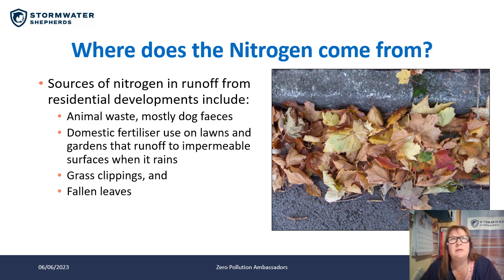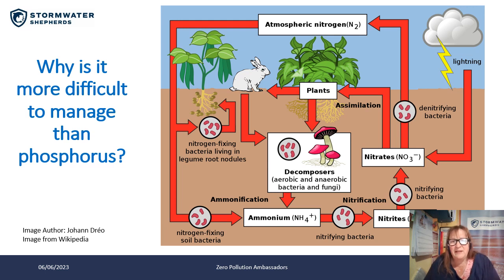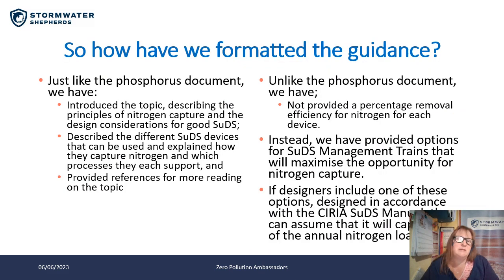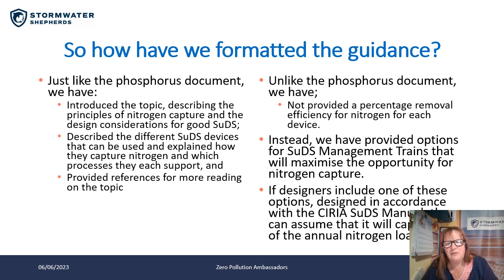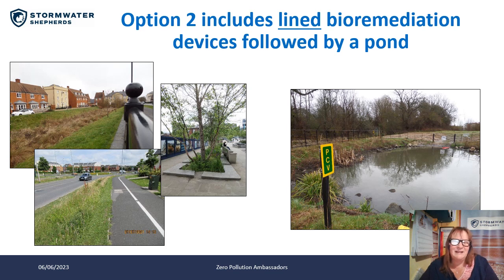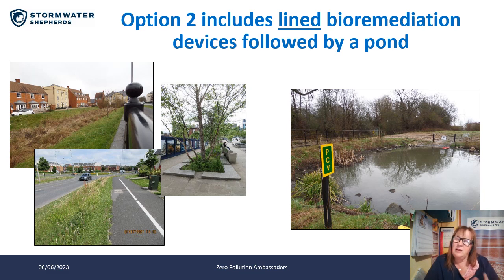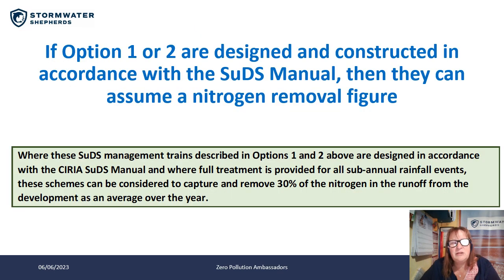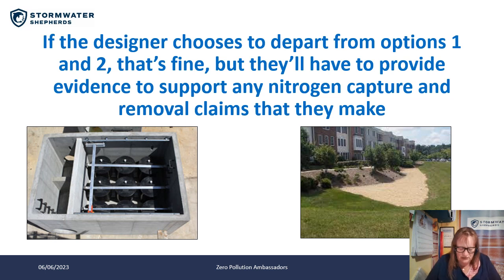Capturing nitrogen in SuDS on residential developments